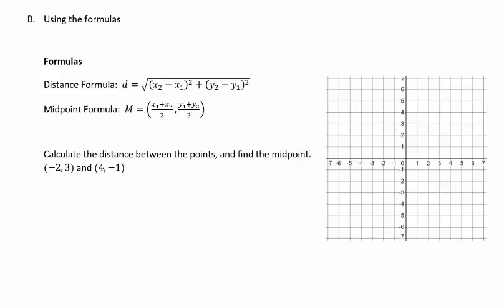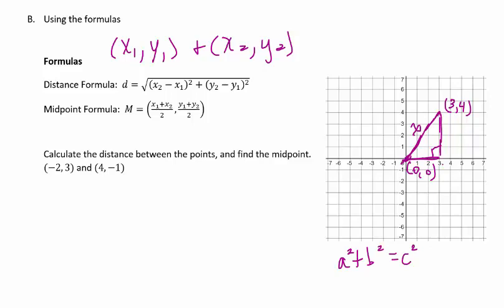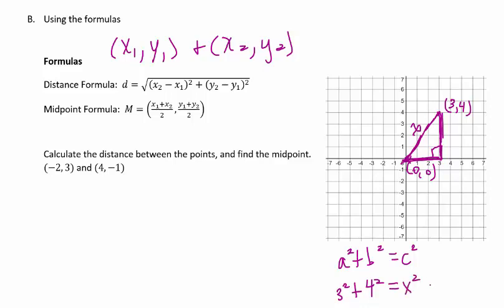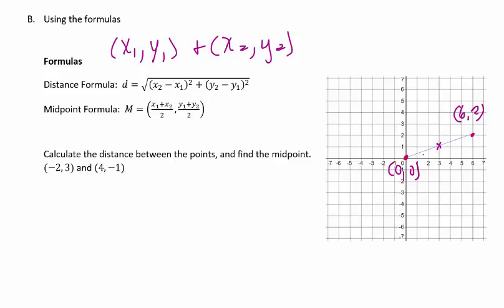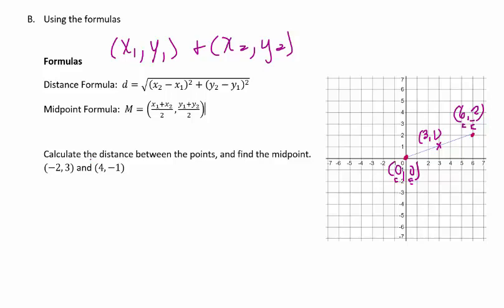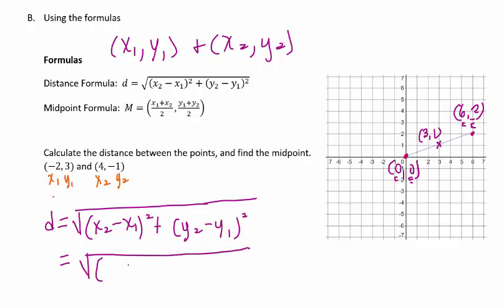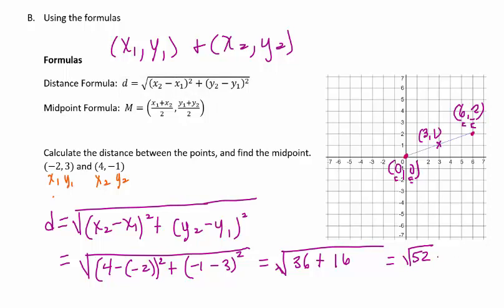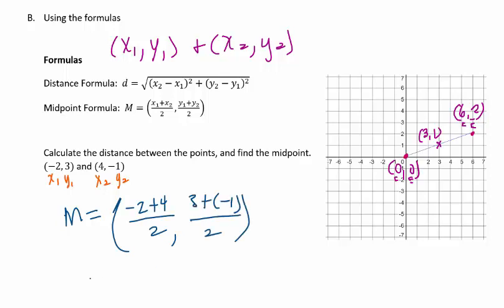MATH 1111 2.1 Distance and Midpoint Formulas